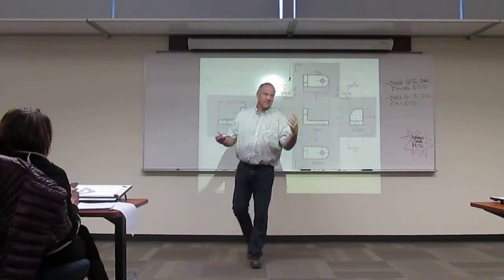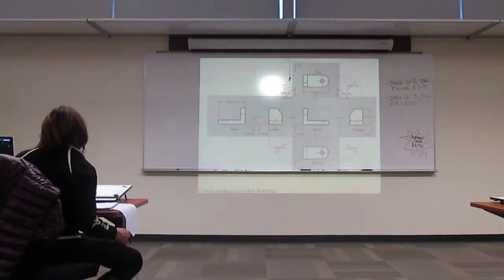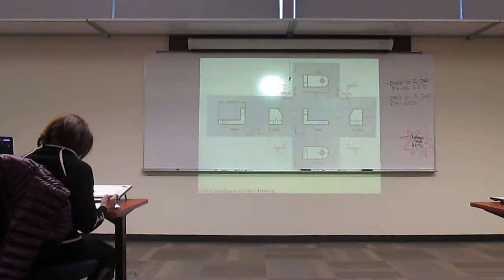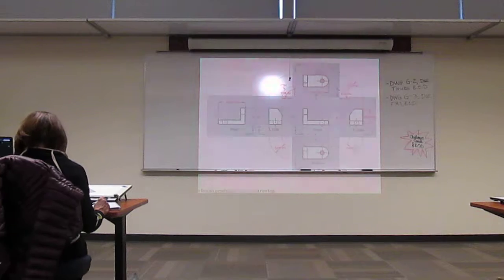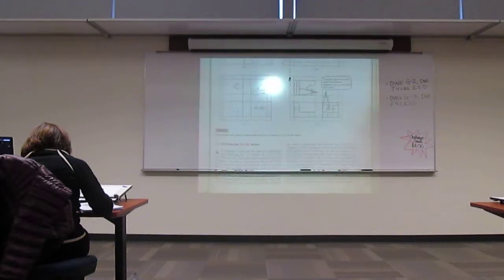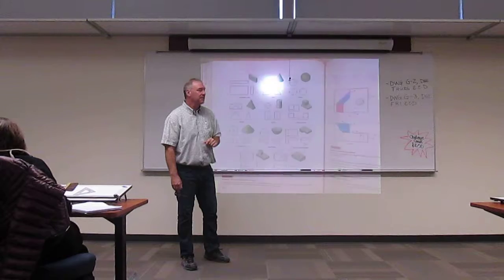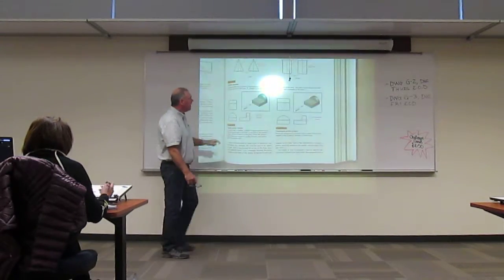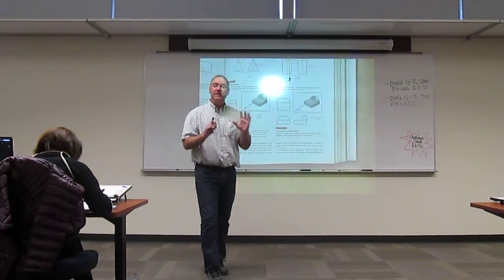Orthographic Projection Lecture (10-11-2018) Part 1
Something I understand! counter bore, sinks etc as well as views of cylinders and cones.